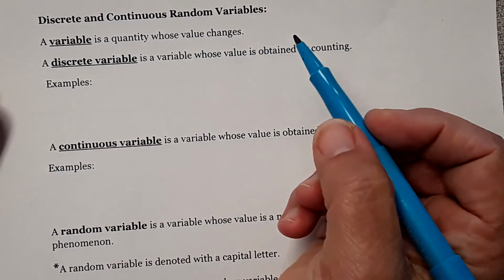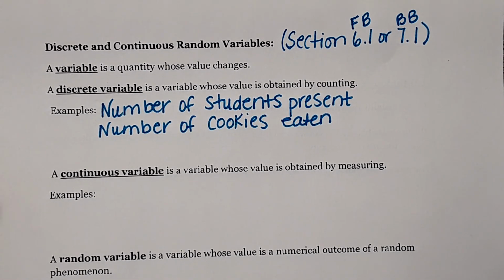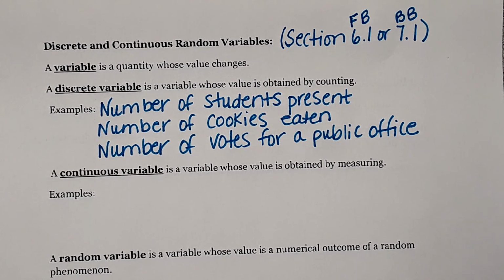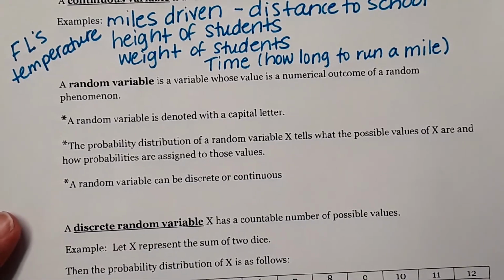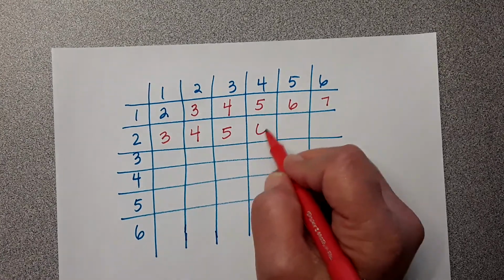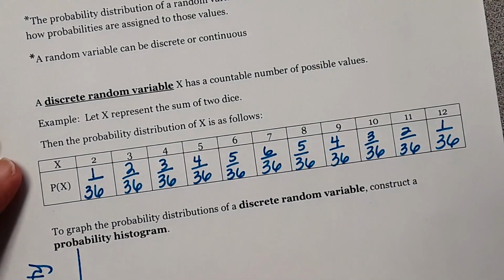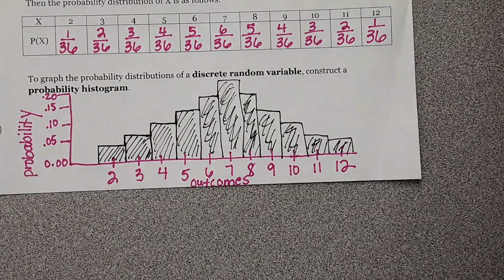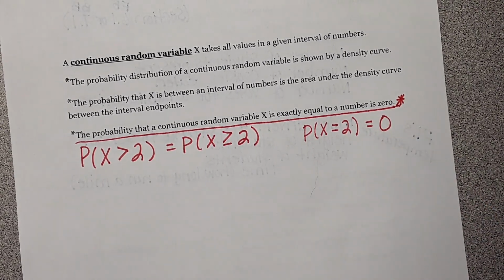Discrete & Continuous Variables